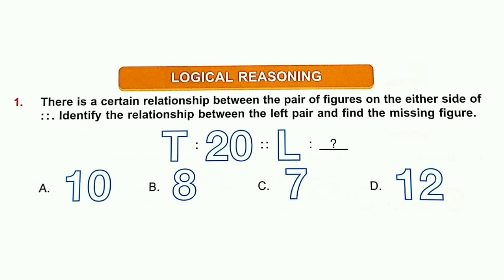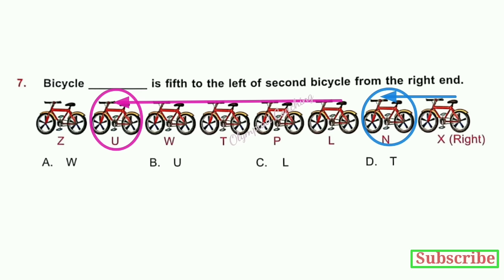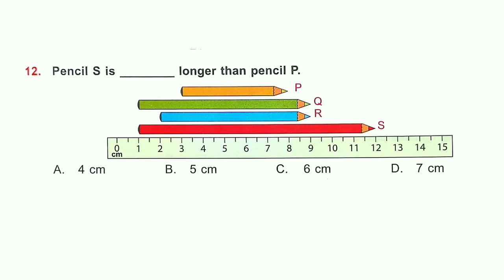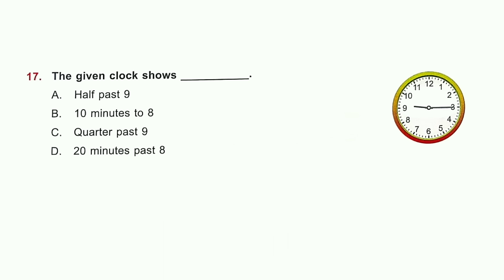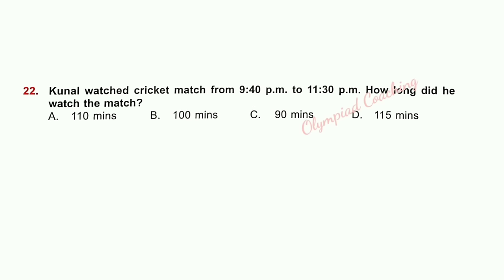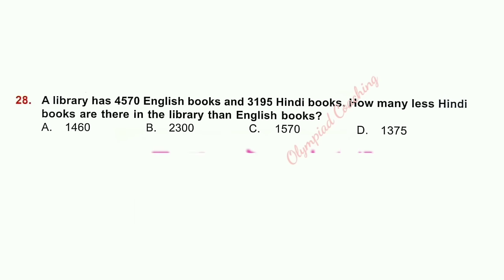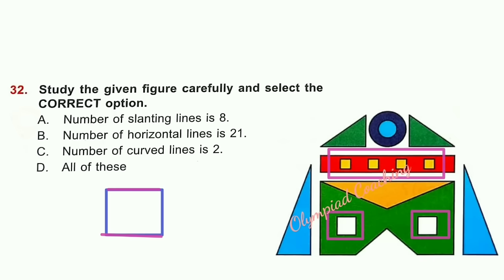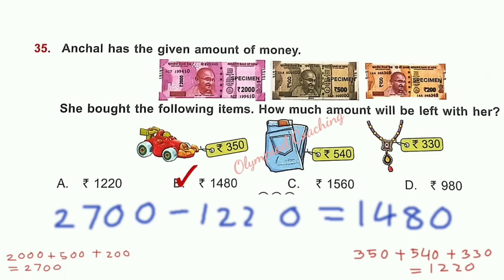Class 3 IMO Previous Year Question Paper 2022-23 International Mathmatics Olympiad / IMO Olympiad